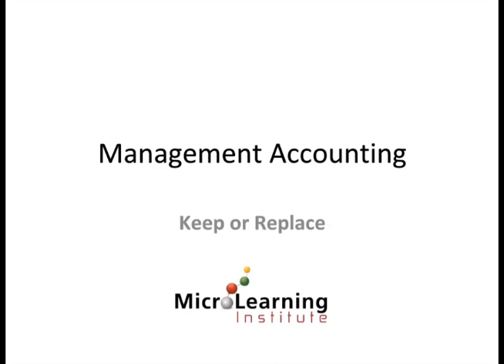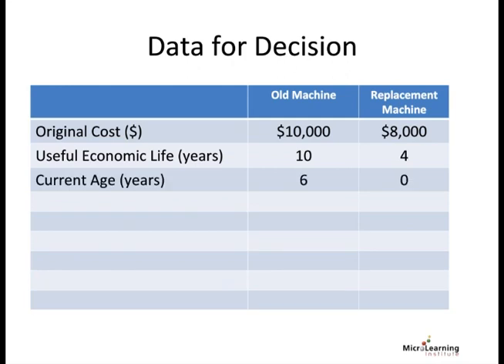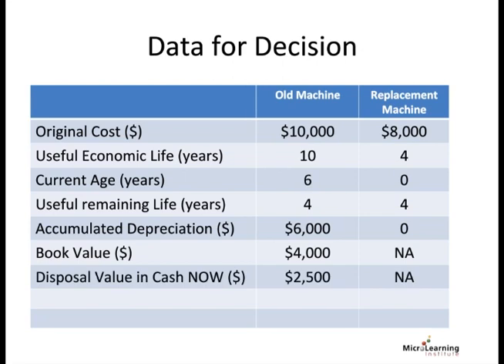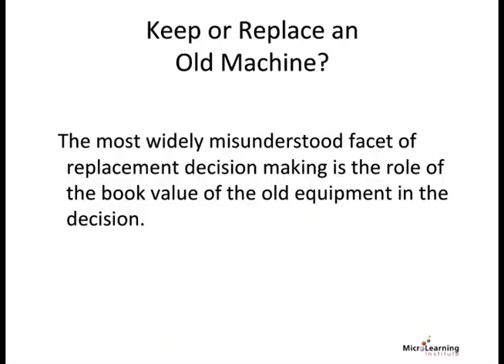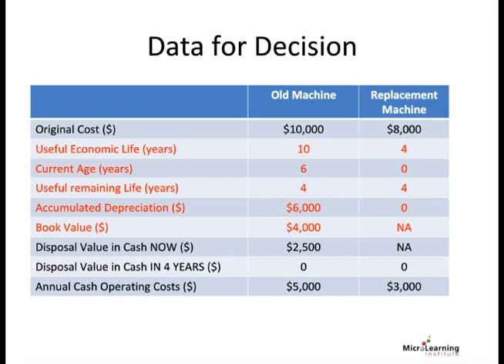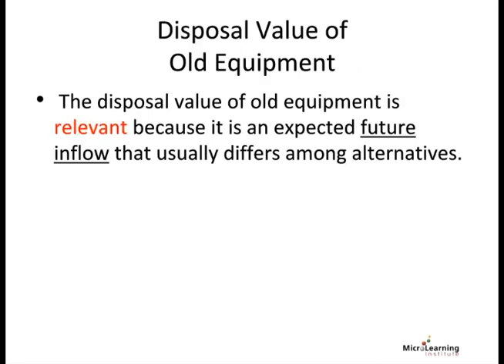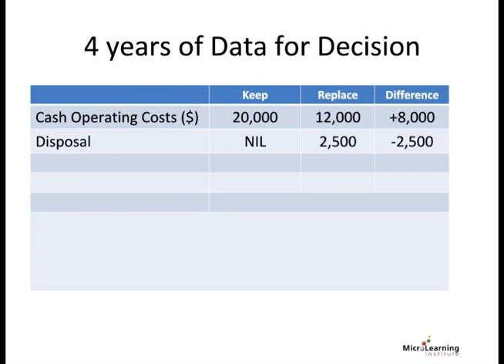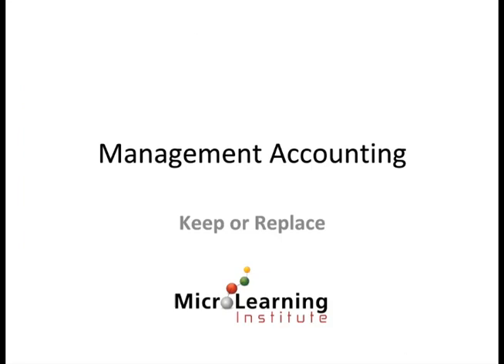73 Financial Decision Making Keep or Replace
Financial Decision Making Keep or Replace